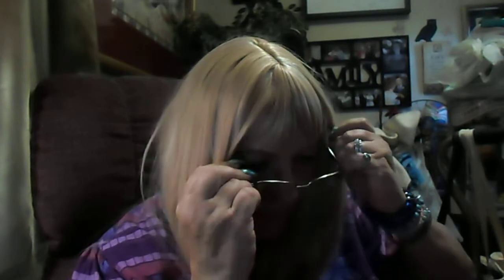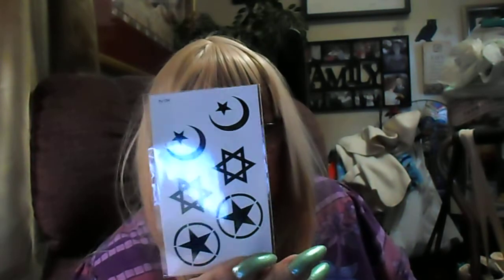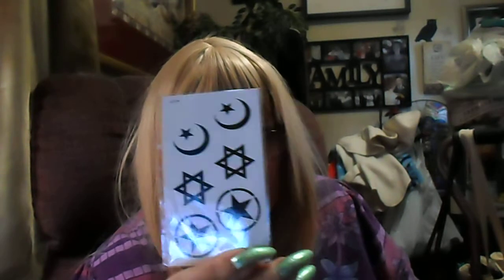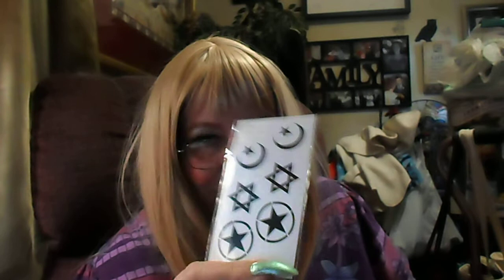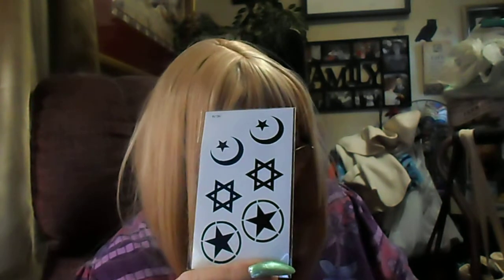Ebay & Ali Express Haul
Mic